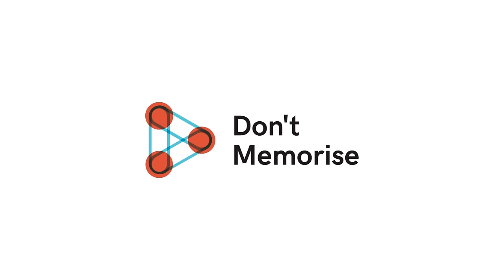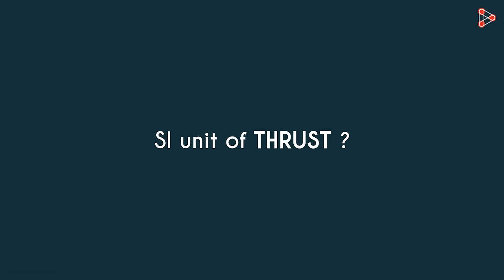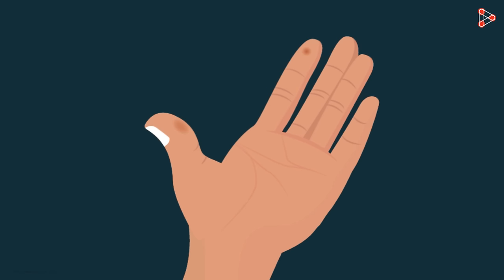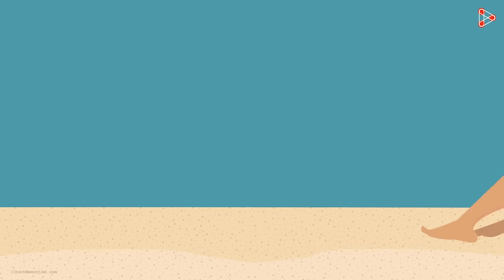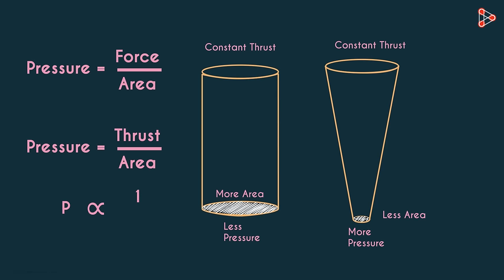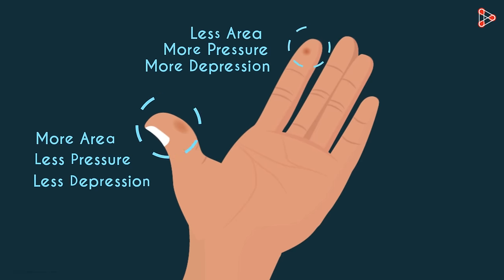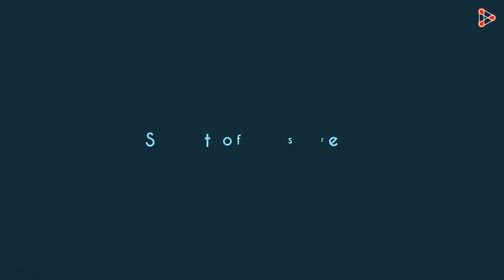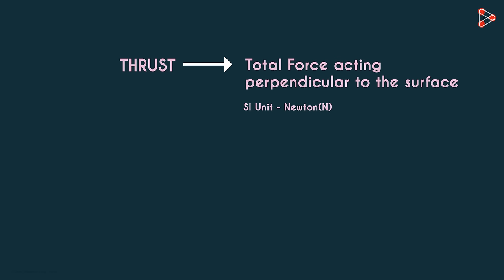Difference between Thrust and Pressure? | Physics | Don't Memorise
This video explains the concepts of Thrust and Pressure.

✅To learn more about Gravitation, enroll in our full course now

In this video, we will learn:
0:00 Introduction
0:18 Thrust
0:30 Unit of Thrust
0:51 What is Pressure? (Examples)
1:57 Relation between Pressure & Thrust
3:24 Unit of Pressure